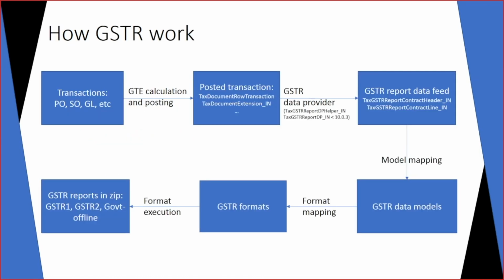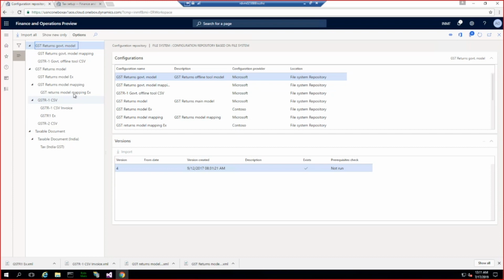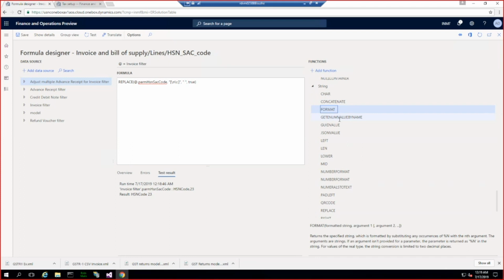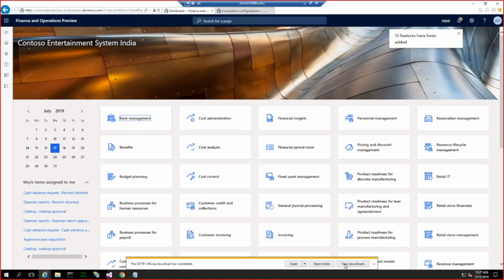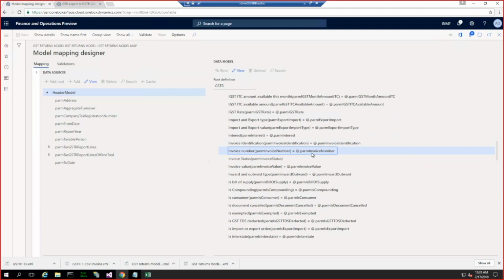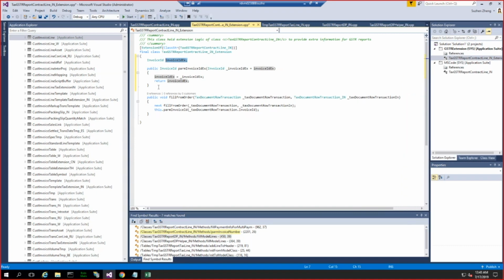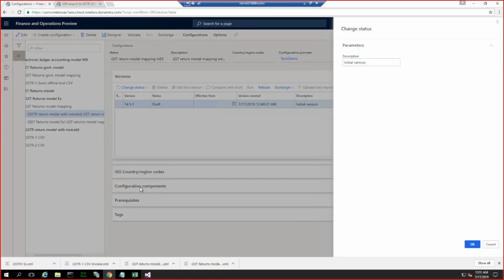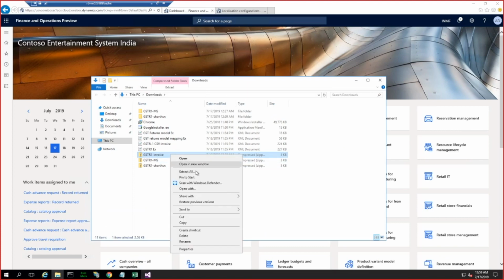Finance and Operations GST & GTE Part 5 - TechTalk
This is Tech Talk 5 of 5 on GTE and GST localization features in Dynamics 365 for Finance and Operations. In this session, we will explain the process of extending Report configurations with new information required from a reporting / reconciliation / MIS perspective.

Presenter: Suzhen Zheng